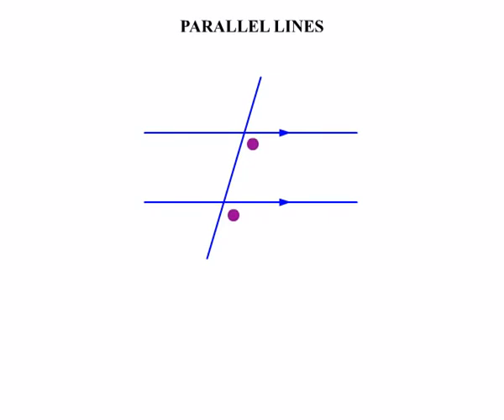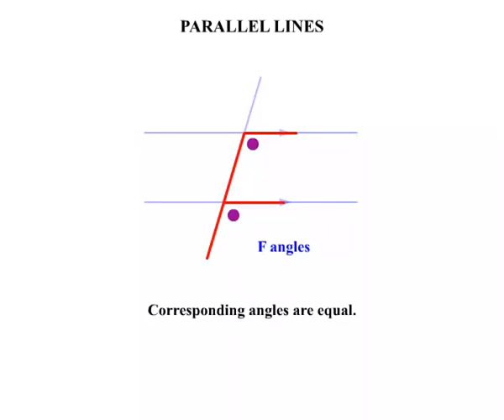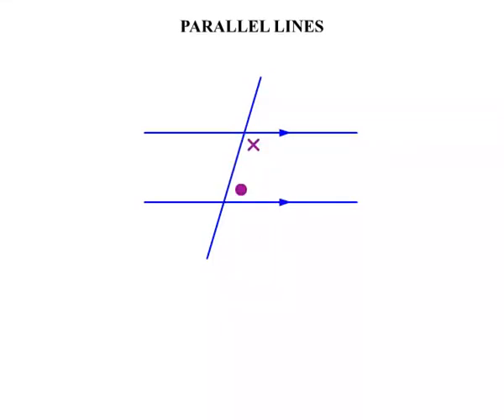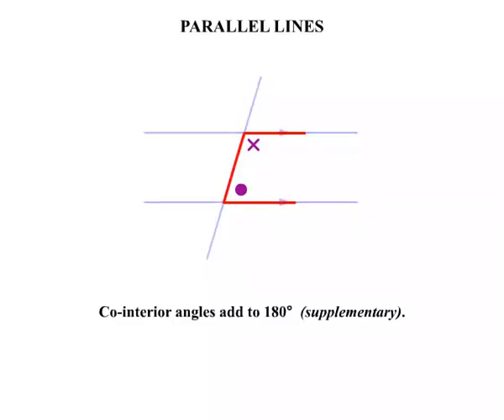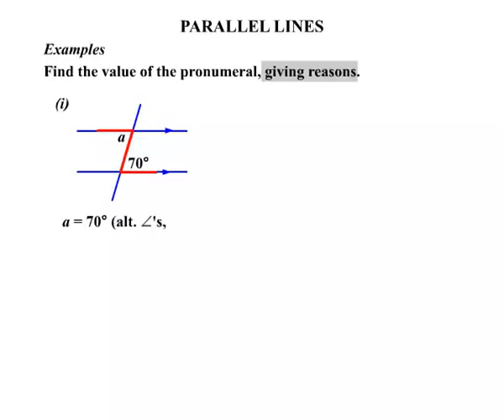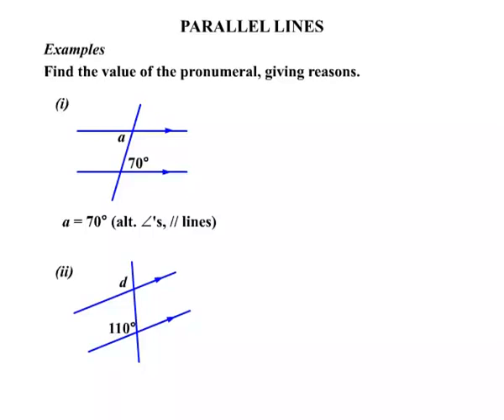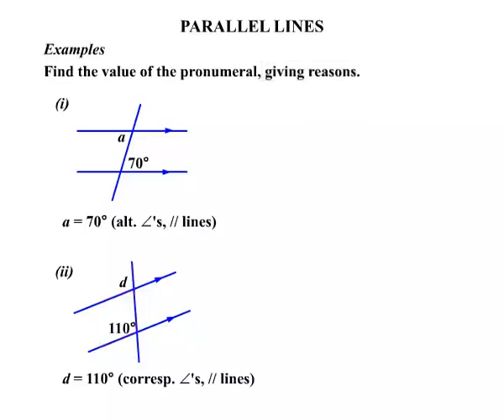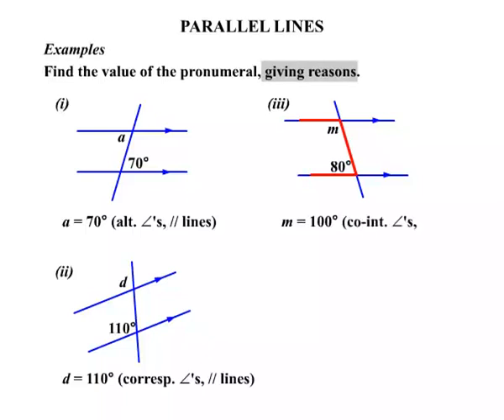mAf StooPId sHIT gO kiLL yOUr selF mAf oNLInE PaTr 37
soG